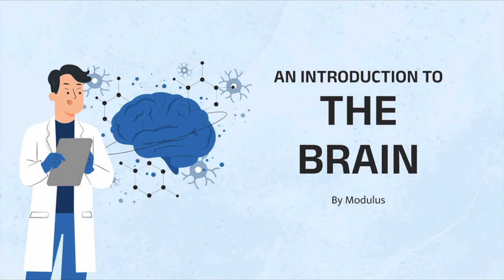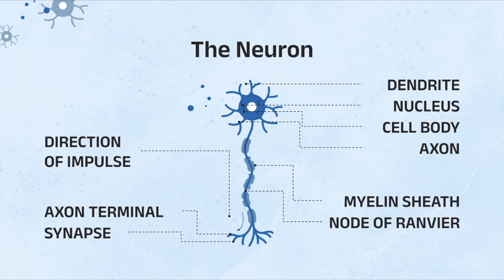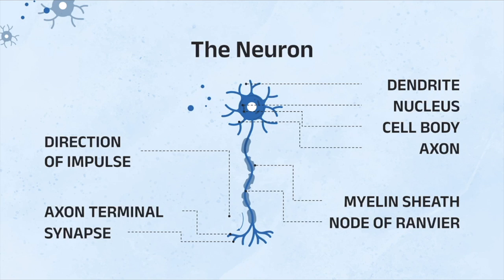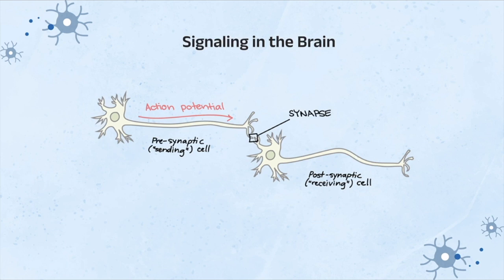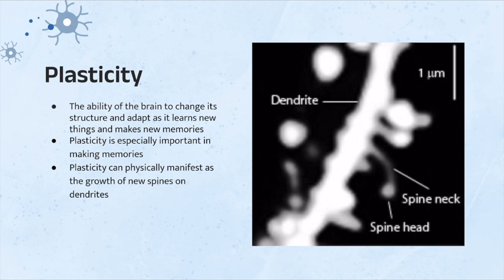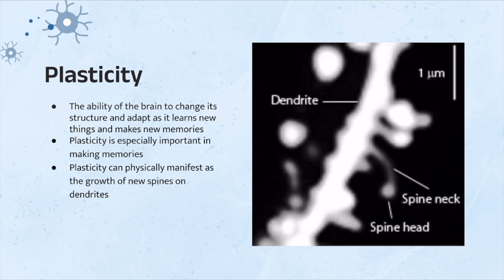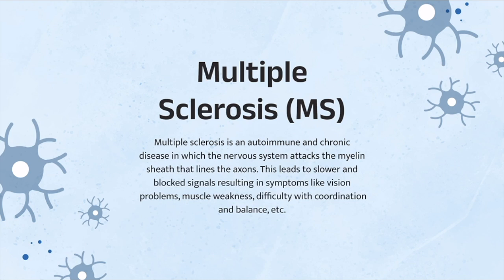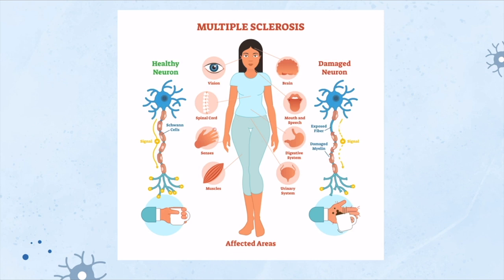Introduction to the Brain and Neurons with Application to MS!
Learn the essentials of the brain with Shrika Patel!
This video explores an introduction to the brain, neurons, and a quick application of that knowledge to a real-life disease.

Comment any questions, or other materials YOU want to see from Modulus Research!